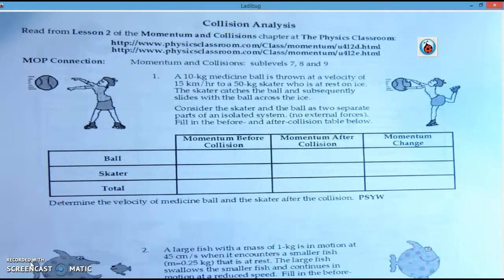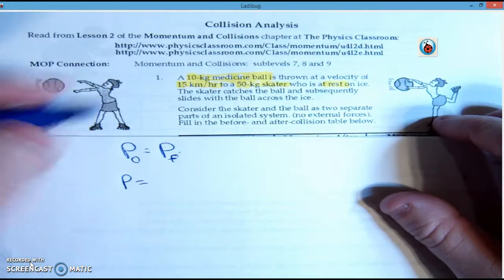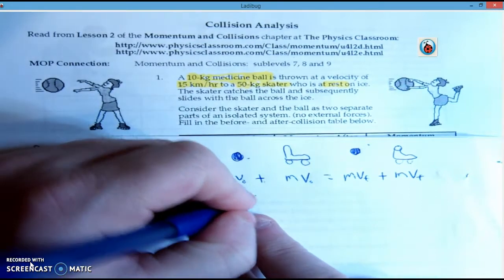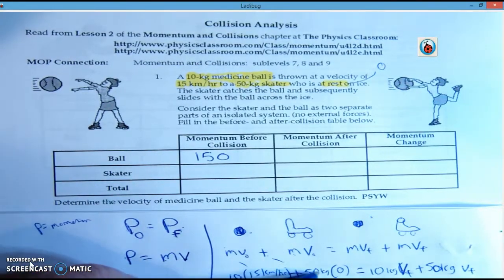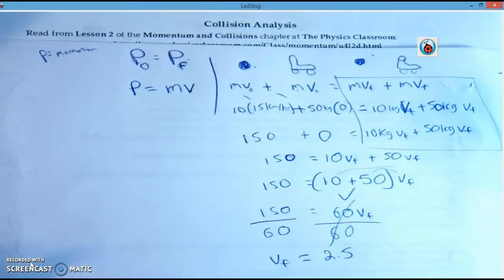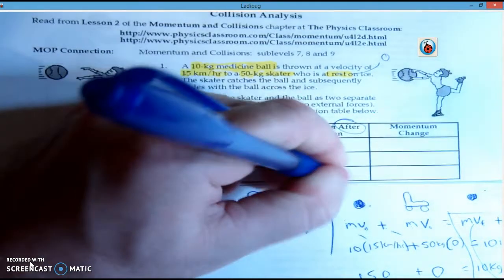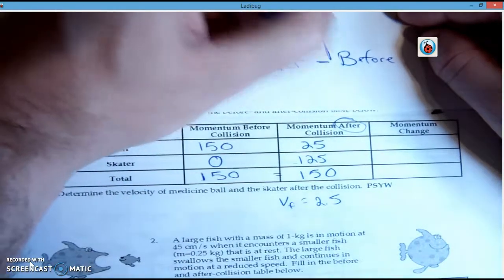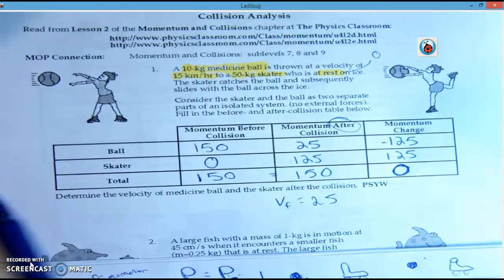Collision Analysis Question 1